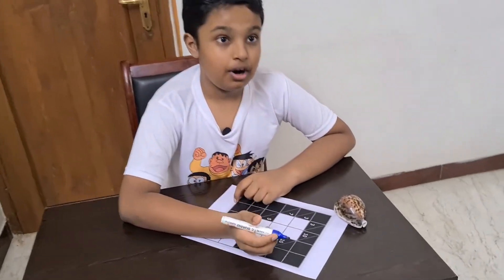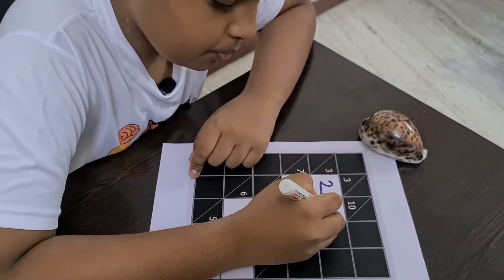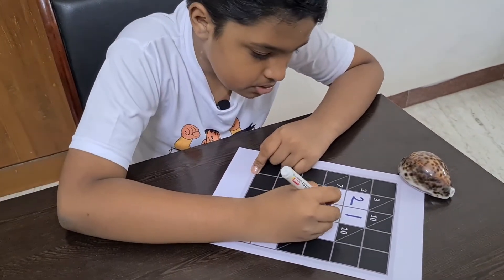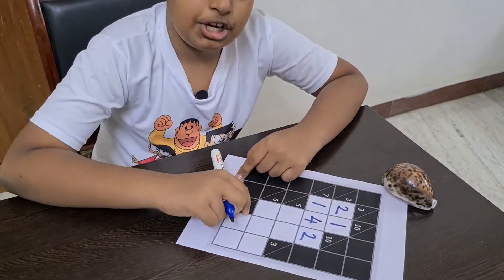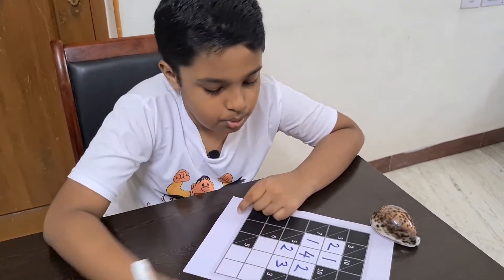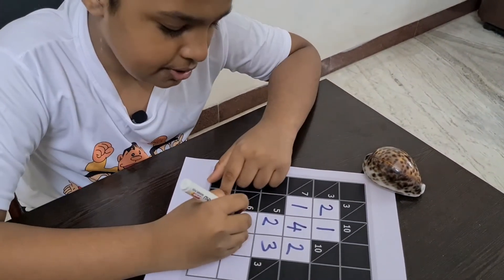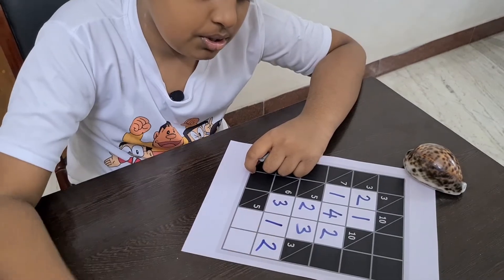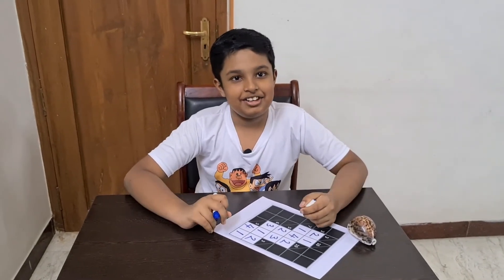How to solve a KAKURO Puzzle?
How to play Kakuro
               The rules of Kakuro are simple - place the numbers 1 to 9 into the puzzle grid so that each continuous horizontal or vertical run of empty squares adds up to the value to the left of it or above it respectively. This value is shown either to the right or below a diagonal line. There is one other key rule: the same number cannot be repeated within any run, so the solution to the value '4' cannot be 2+2 but must 1+3 (or 3+1).